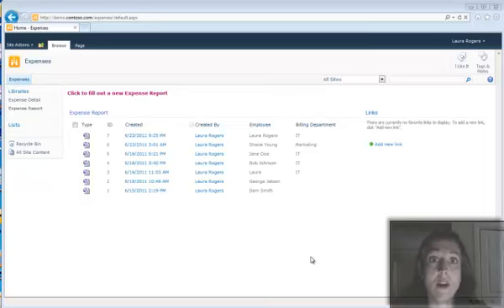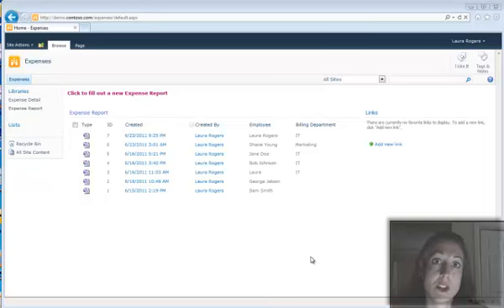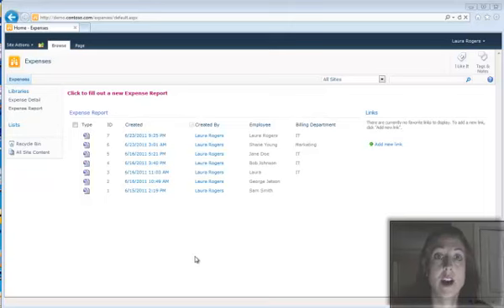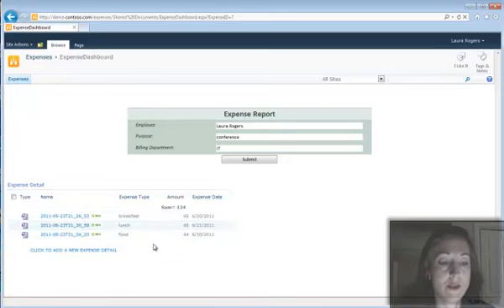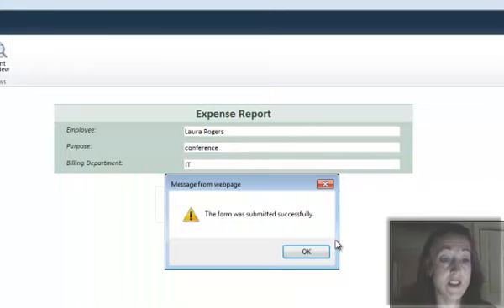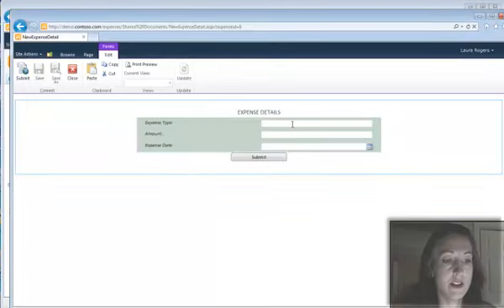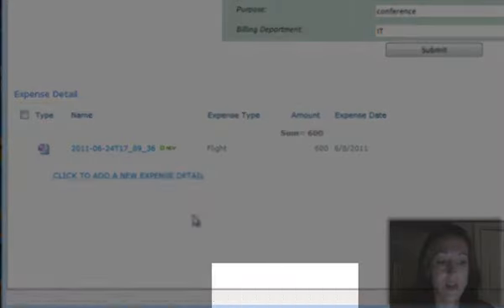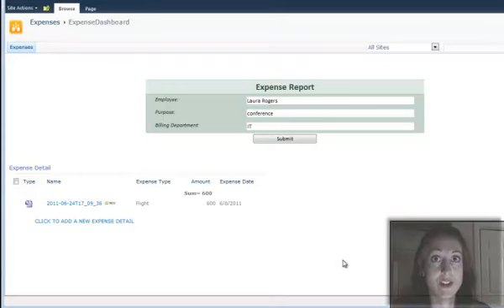InfoPath 2010 and Repeating Tables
Laura Rogers demonstrates a new way that the concept of repeating tables can be replicated in SharePoint 2010 with InfoPath 2010.  The associated blog post is http